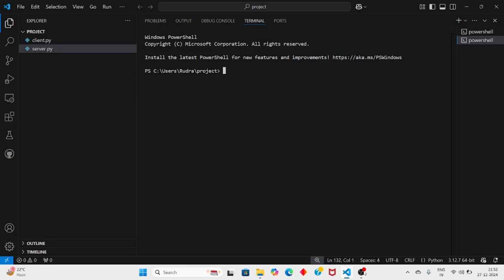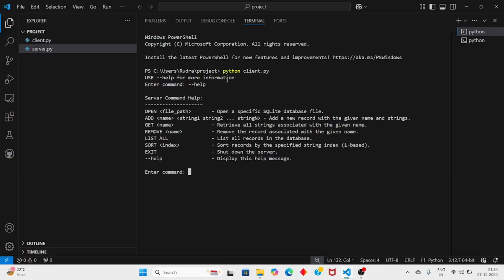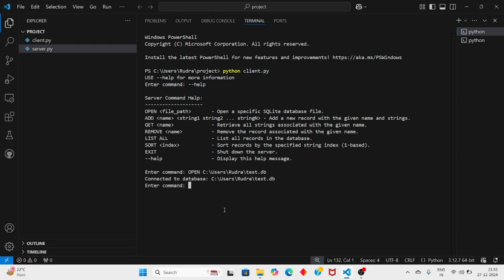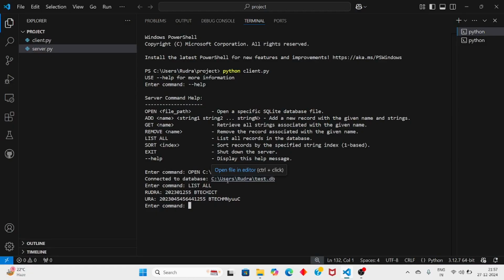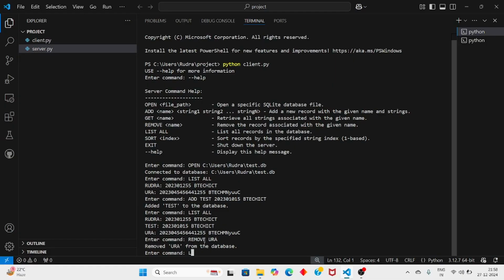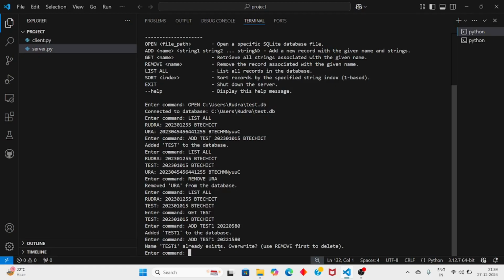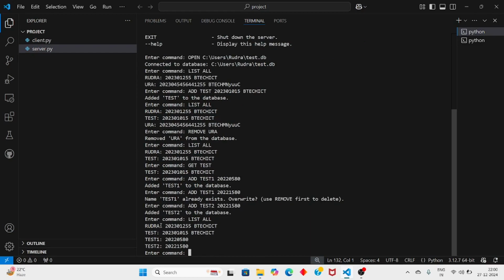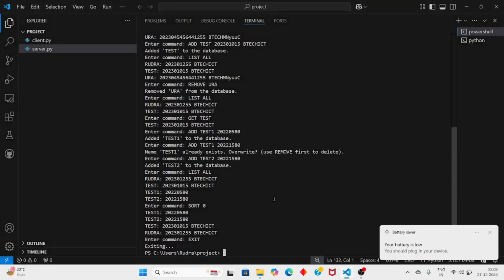[WoC 7.0] Systems Programming: Terminal Database